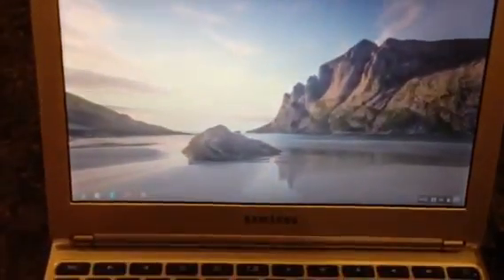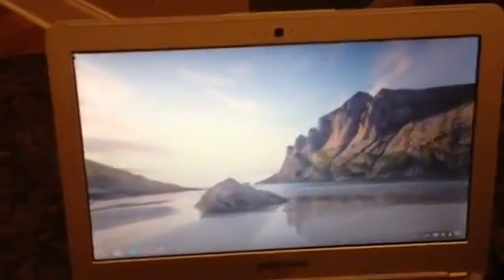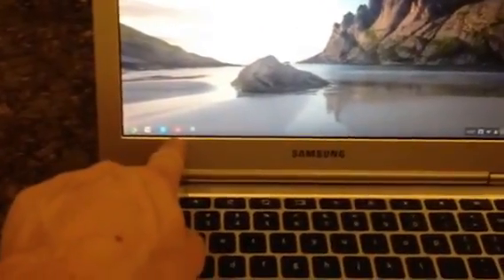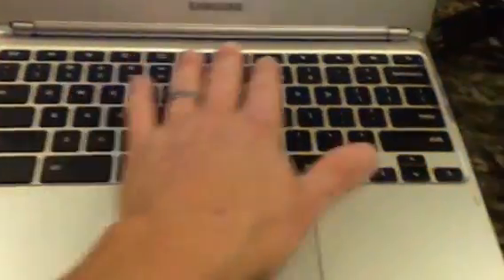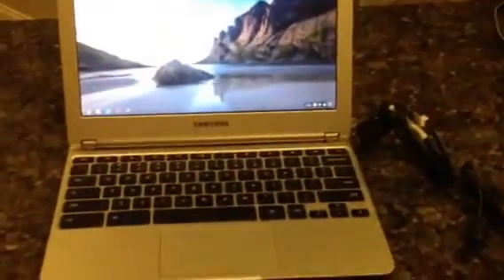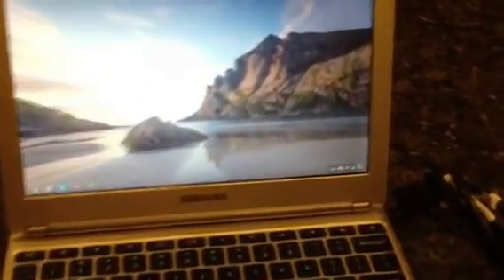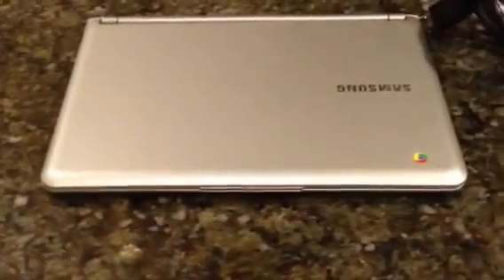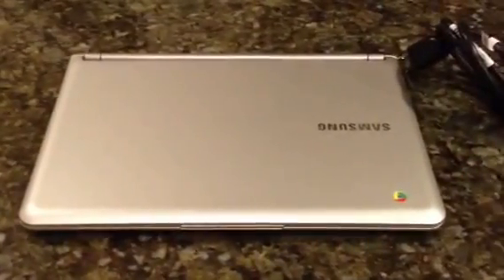Google Chrome Laptop By Samsung